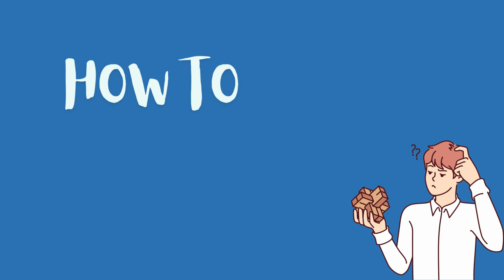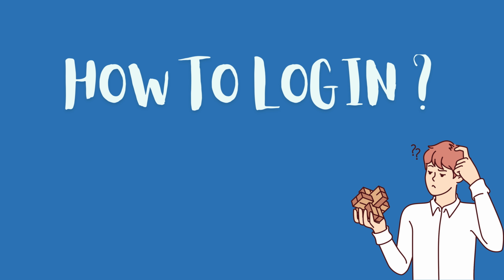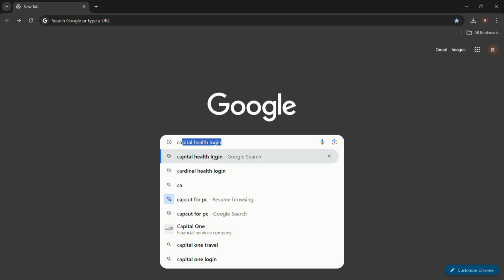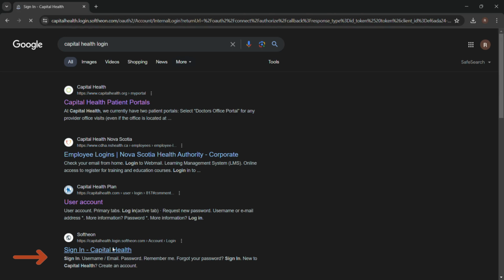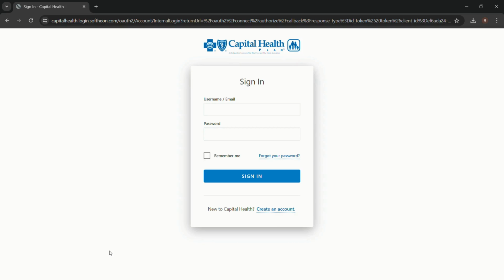Capital Health Login: How to Login/Sign in Capital Health Account 2024?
Welcome to our step-by-step tutorial on accessing your Capital Health account hassle-free! Whether you're managing appointments, accessing medical records, or exploring health resources, logging in is the first step. In this brief guide, we'll walk you through the simple process of logging in to your Capital Health account, ensuring you're always connected to your healthcare needs.